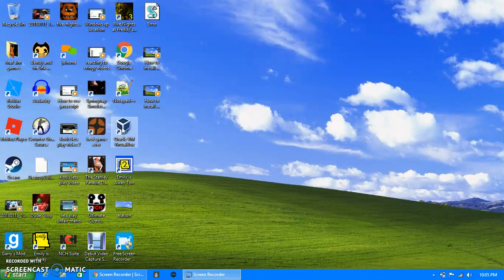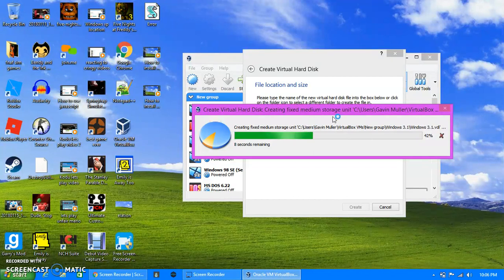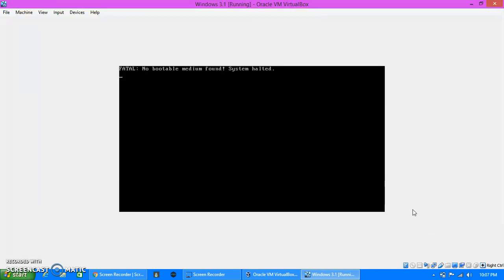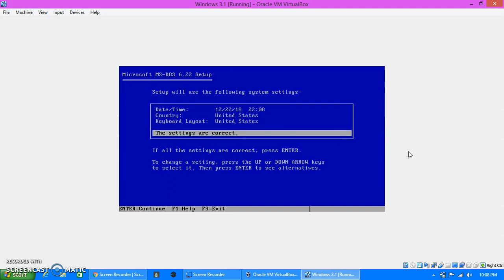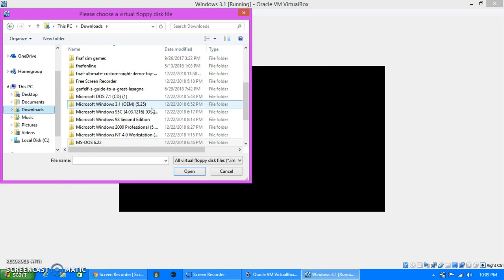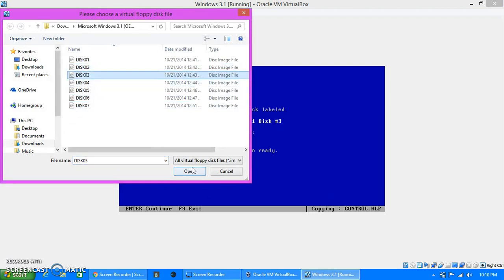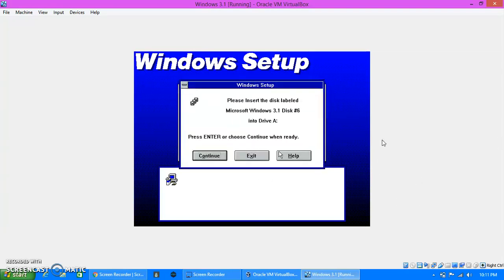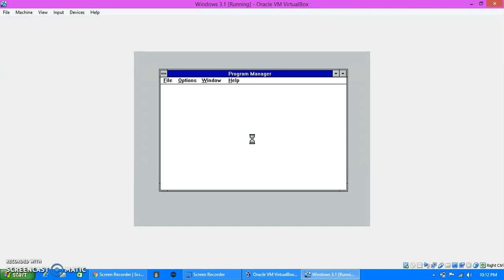How to install Windows 3 1